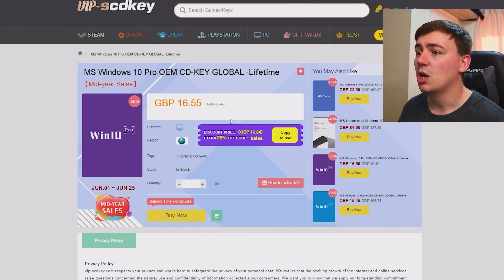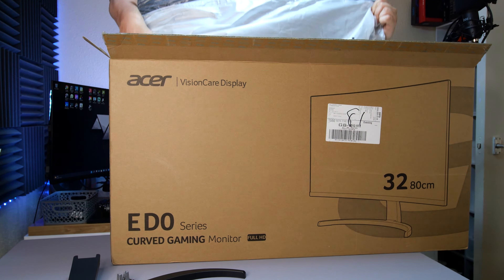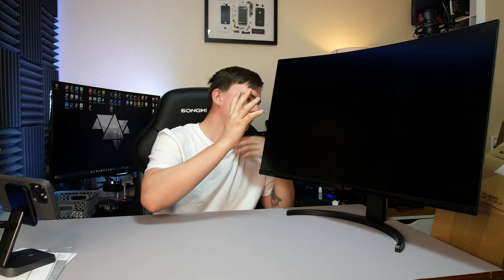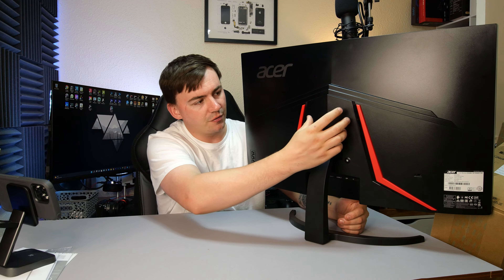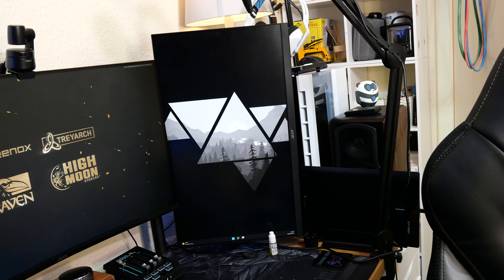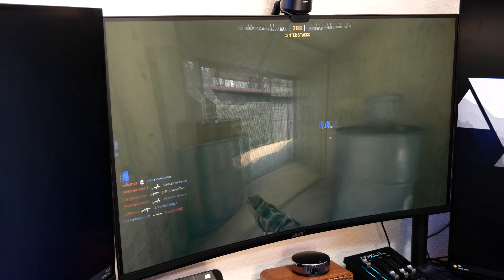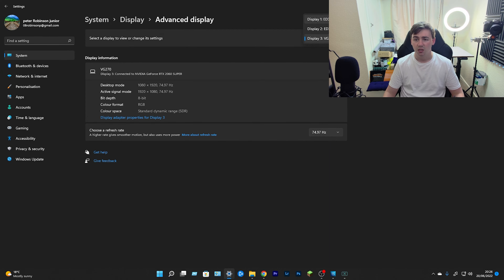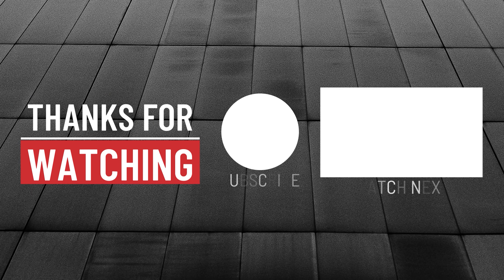Acer ED320QX 32 Inch Curved 240Hz Monitor that Won't Break Your Bank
100Hz - Acer Nitro KG272Ebmiifx 27-inch Gaming Monitor
165hz - LC-Power FHD 32 inch 165hz Curved Gaming Monitor
144Hz - Samsung Odyssey G5 LC32G55TQBUXXU 32"

computer rig
2nd GPU - MSI GeForce RTX 4090 GAMING X

Monitor’s –
100Hz - Acer Nitro KG272Ebmiifx 27-inch Gaming Monitor
165hz - LC-Power FHD 32 inch 165hz Curved Gaming Monitor
144Hz - Samsung Odyssey G5 LC32G55TQBUXXU 32"